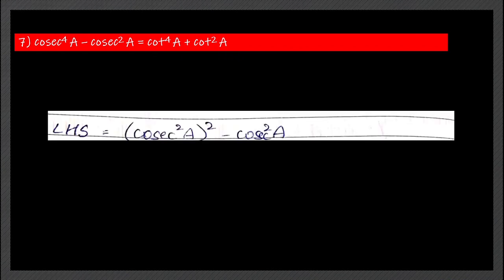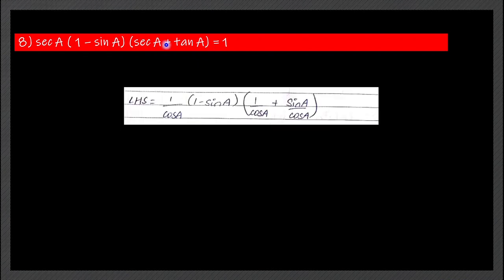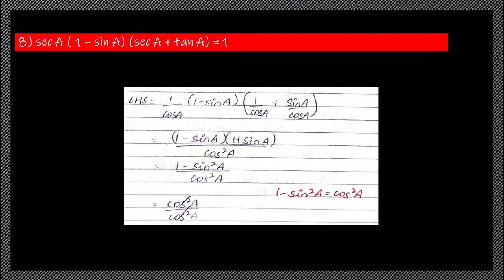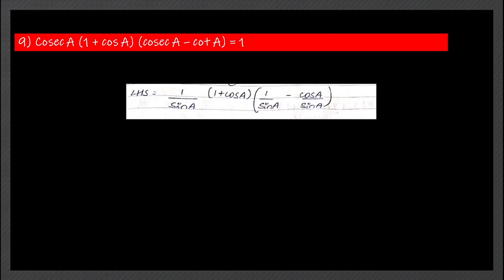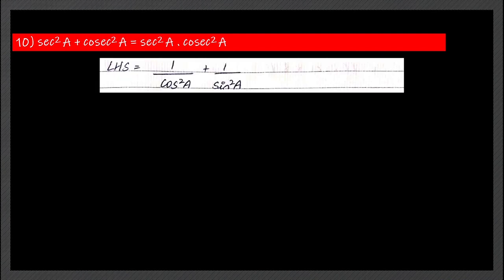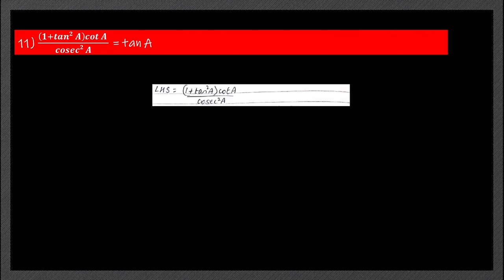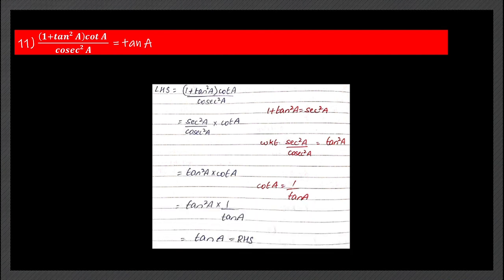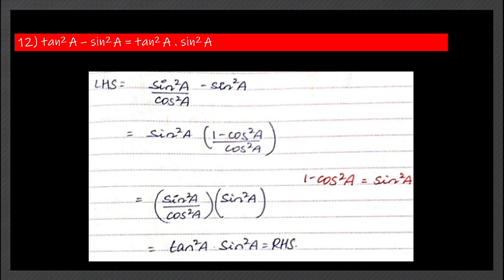6 Trigonometric Identities Exercise 21A Set 2 10th ICSE Mathematics